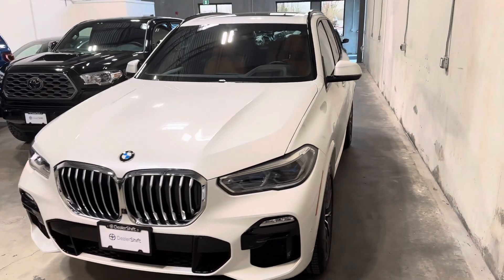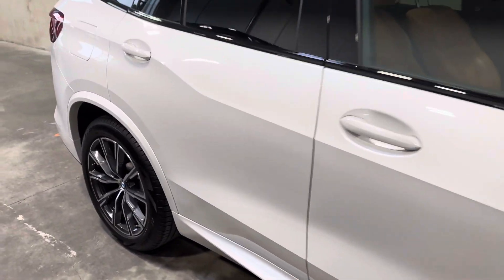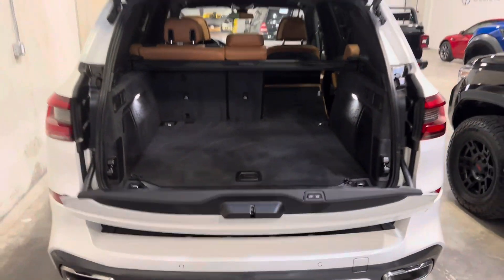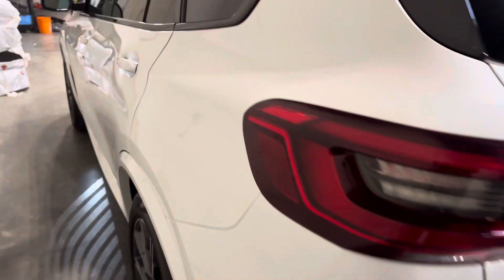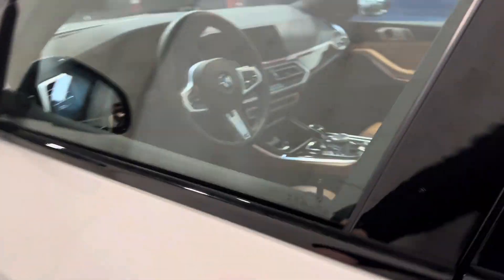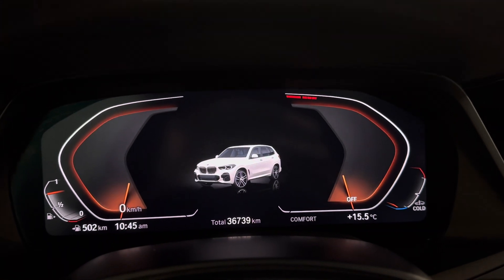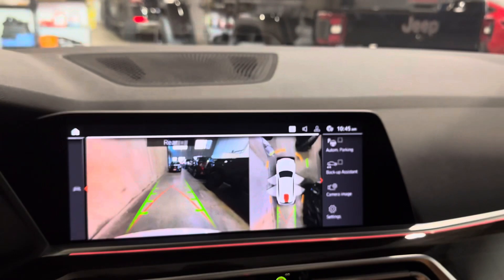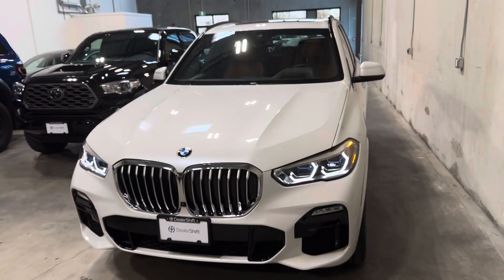DealerShift - 2019 BMW X5